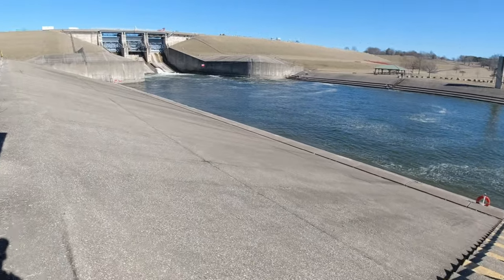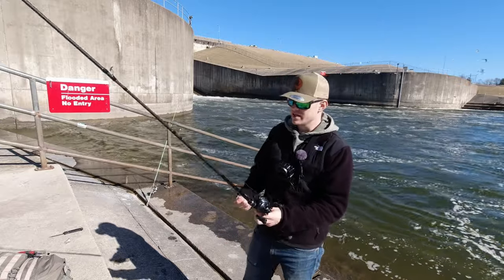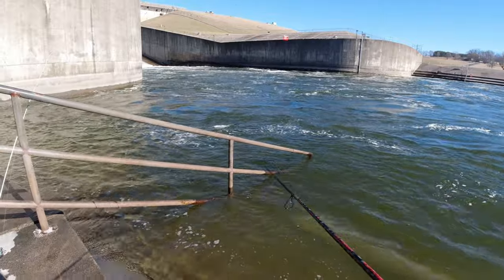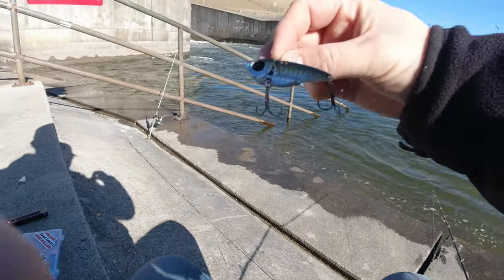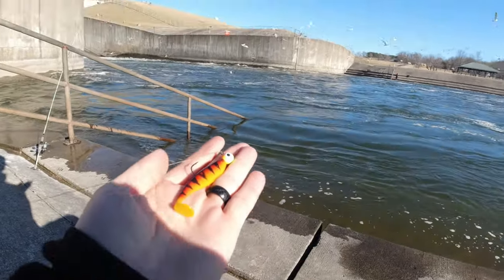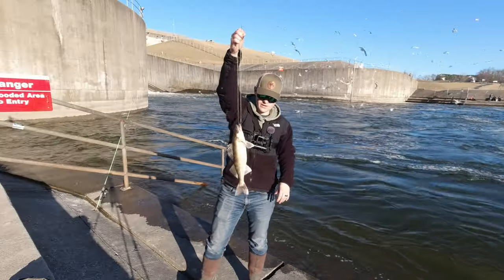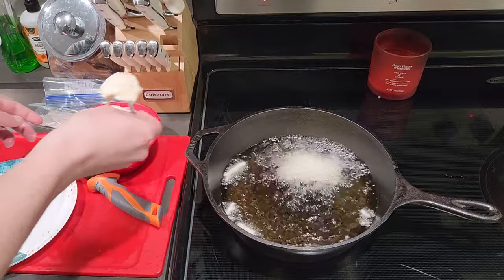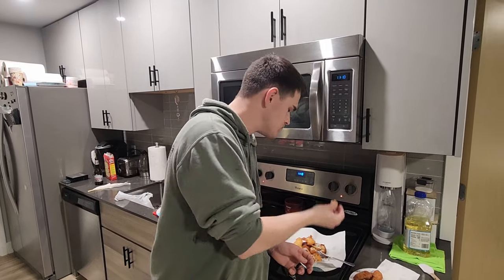Lake Shelbyville SPILLWAY Walleye Fishing! Catch and Cook!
I went fishing at the Shelbyville Spillway and caught a nice walleye! It was the first walleye I've ever eaten and it tasted great!

Illinois prespawn walleye fishing. Walleye fishing in the lake Shelbyville spillway Illinois. Walleye catch and cook.